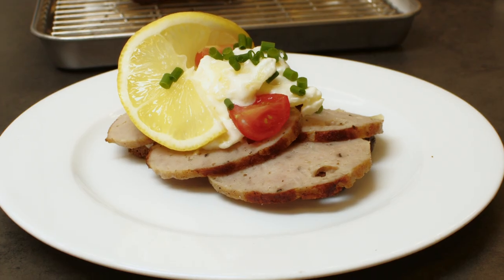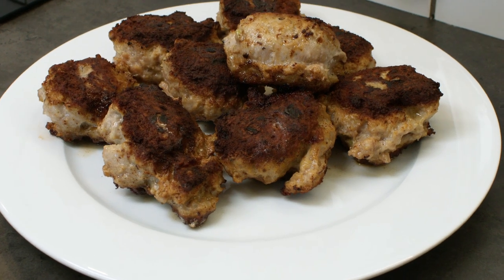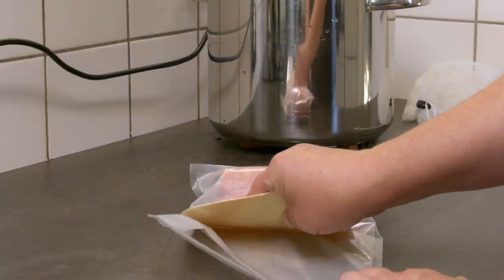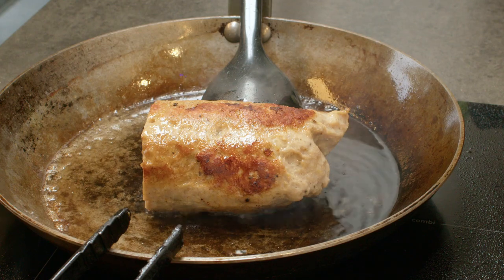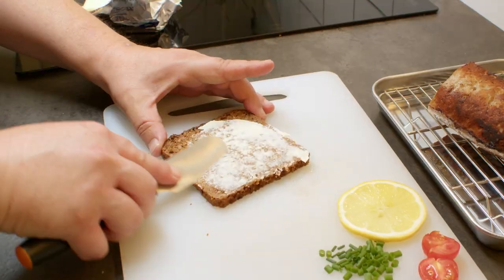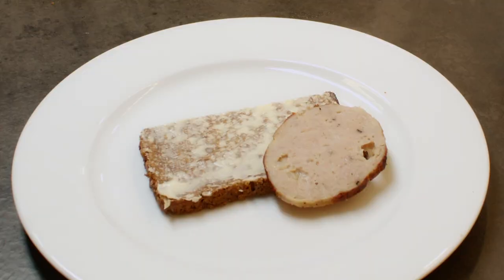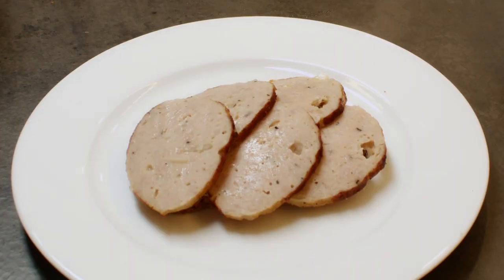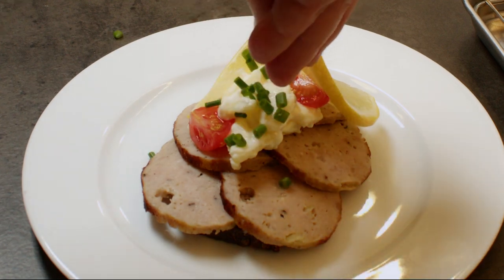Toppings of minced meat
I made some toppings the other day where I also made danish meatballs. It is the same recipe so the minced meat is in one process. The finalization is different though. So sit back and enjoy the next 26 seconds :)